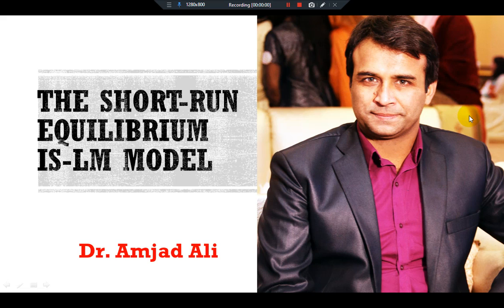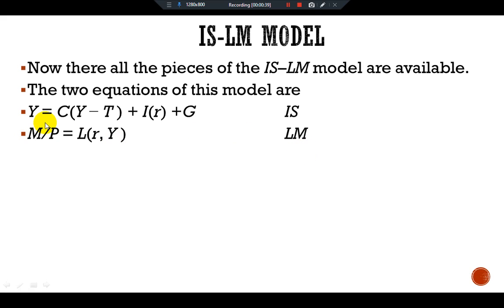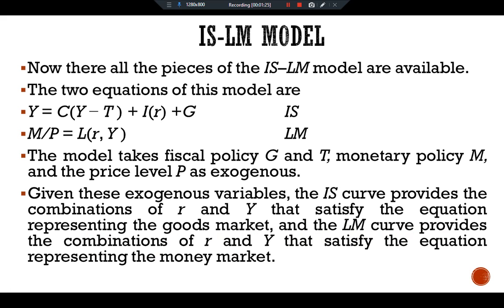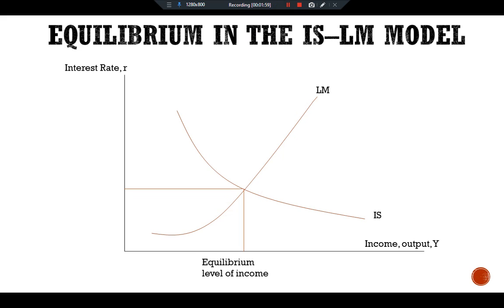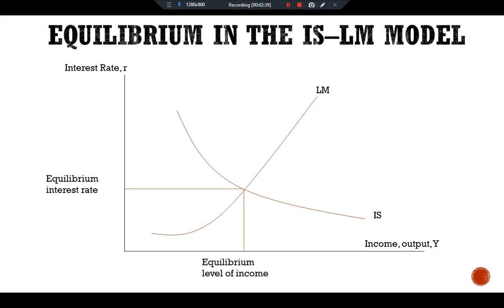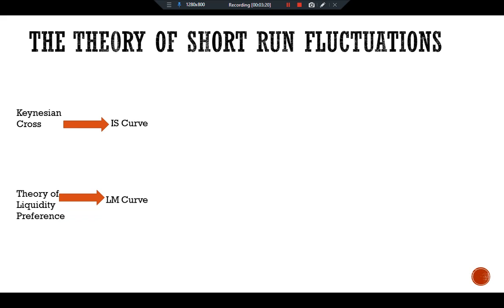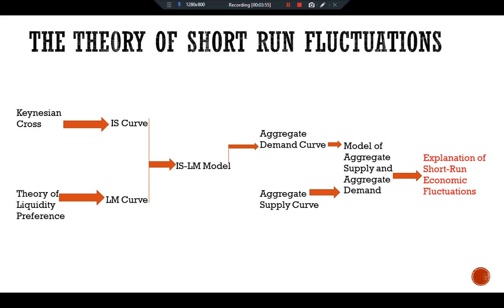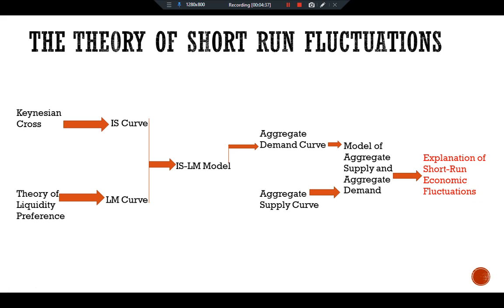The Short-Run Equilibrium: IS-LM Model; Mankiw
P-306-P-308.Ch.9
The Short-Run Equilibrium; IS-LM Model;